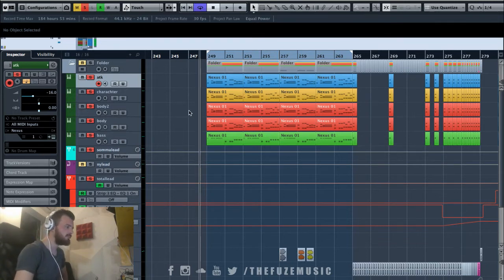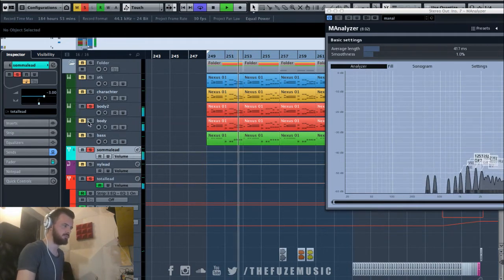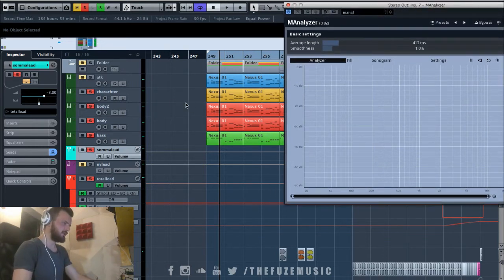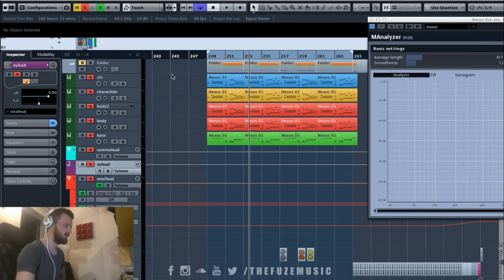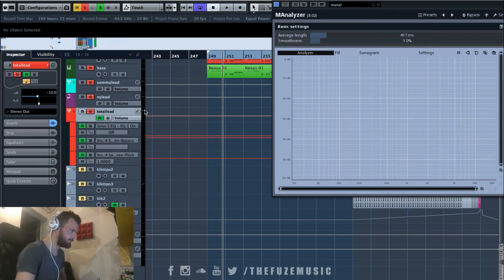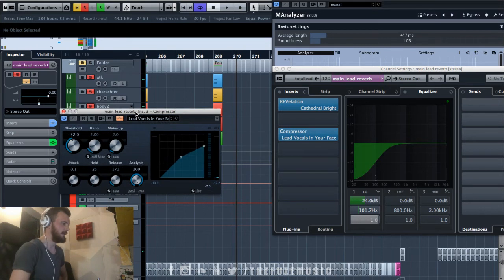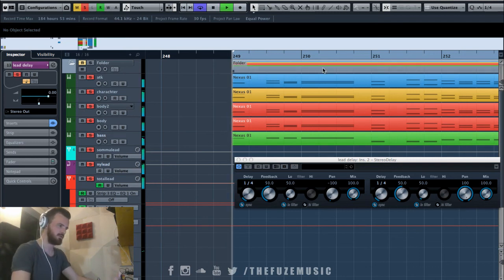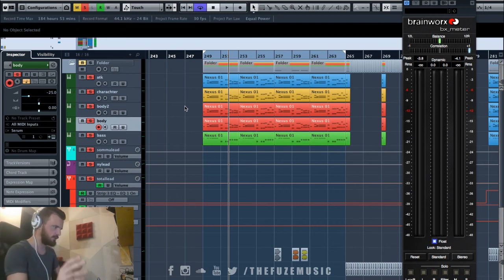Music Production Tips - Lead Synth: Layering and Mixing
How to layer and mix a lead synth.
This is our way, let us know what do you think and if you have better/other ways.